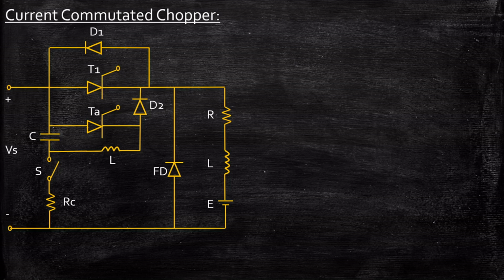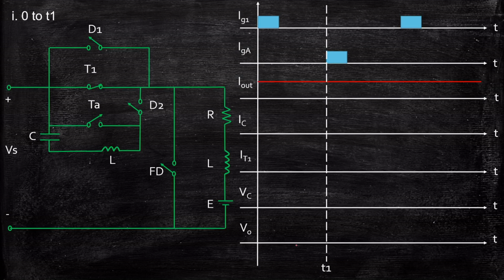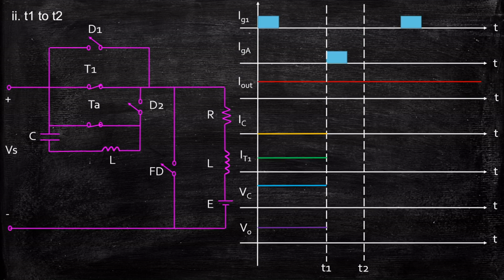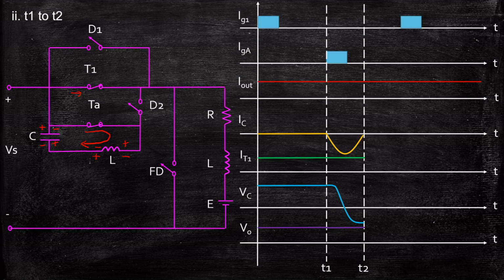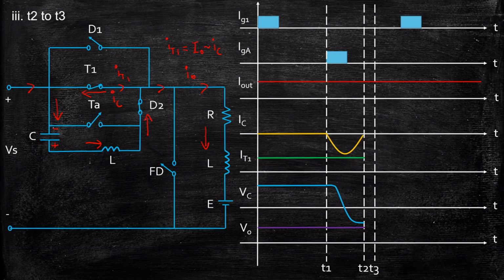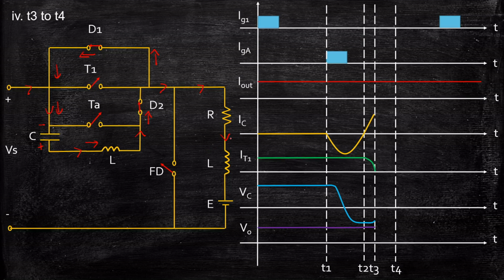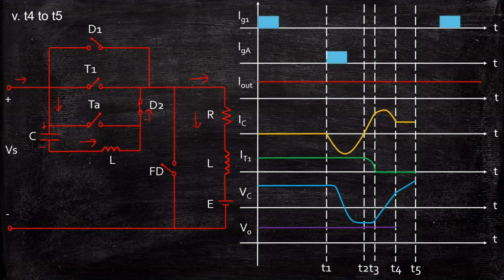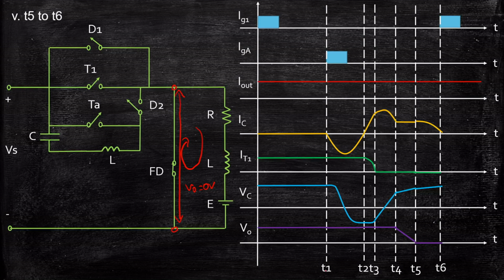Current Commutated Chopper | Power Electronics | Lecture 75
This video provides a detailed explanation about Current Commutated Chopper.